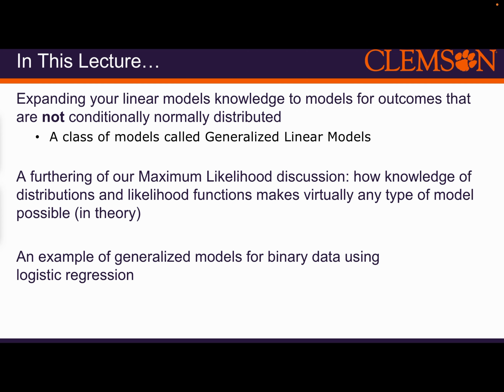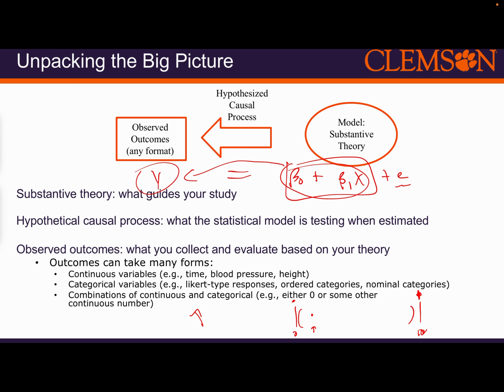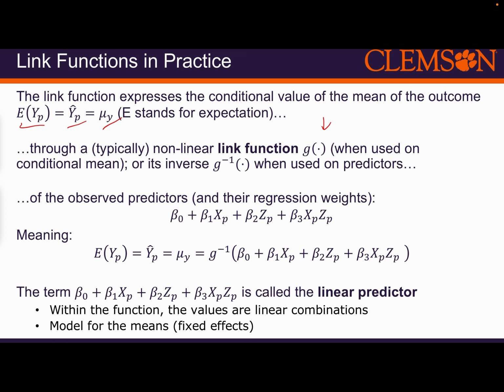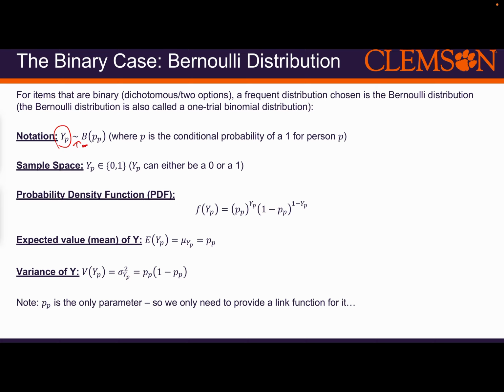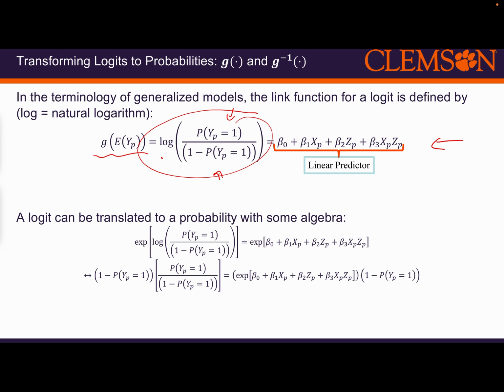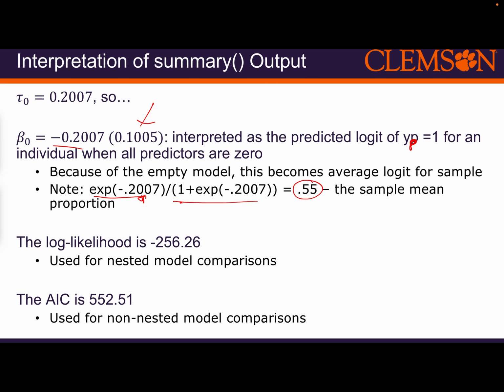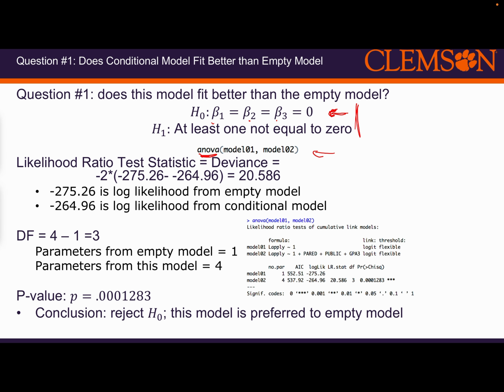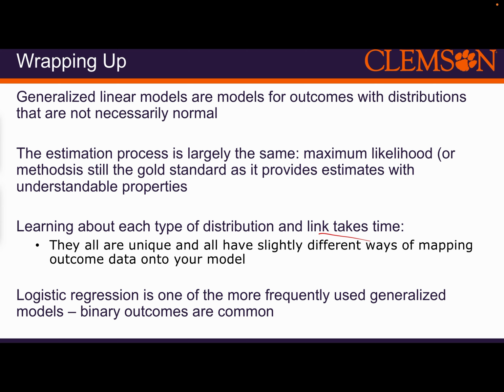Multivariate Modeling Methods: Introduction to Generalized Linear Models (Lecture 05)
This video provides an overview and introduction to generalized linear models with an example of a logistic regression from the Multivariate Modeling Methods course (EDF 9780, Spring 2026) at Clemson University, taught by Jonathan Templin